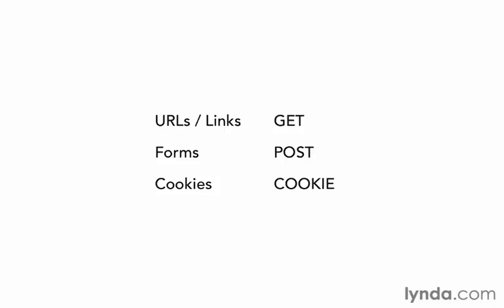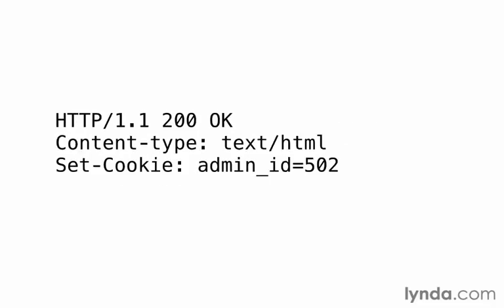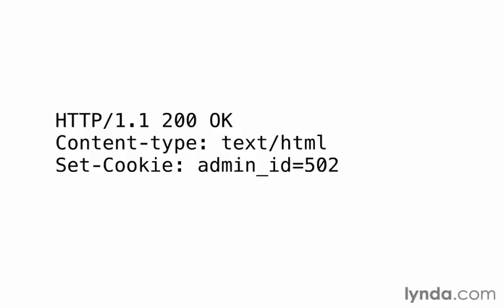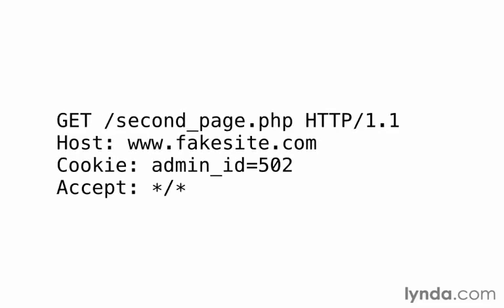073 Working with cookies